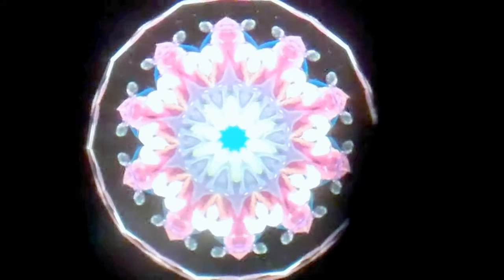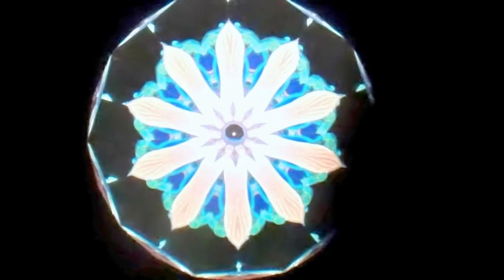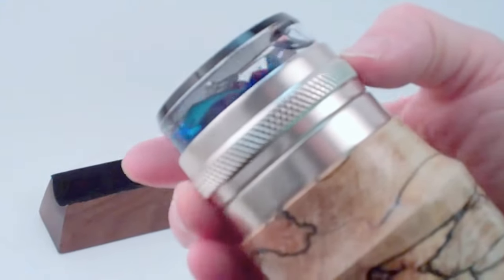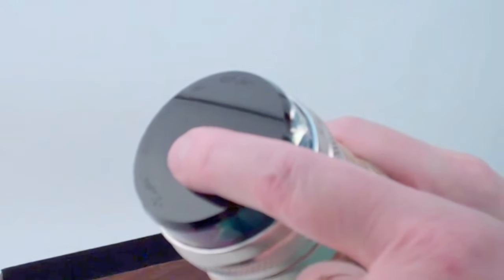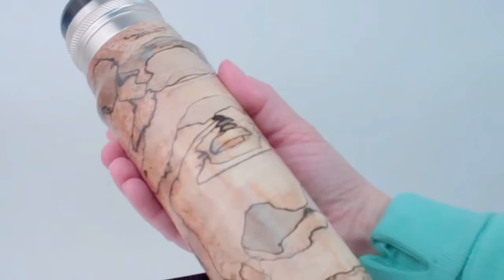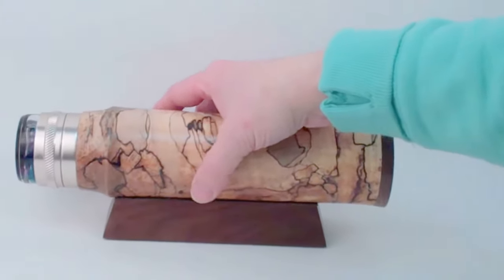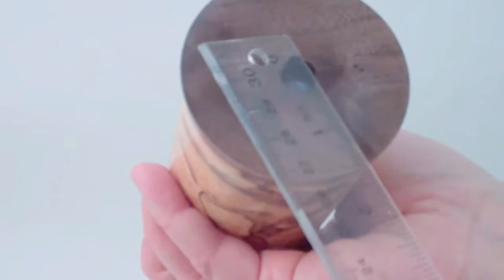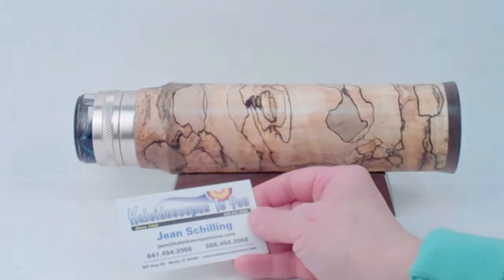Sierra Kaleidoscope in Spalted Maple by Peggy and Steve Kittleson